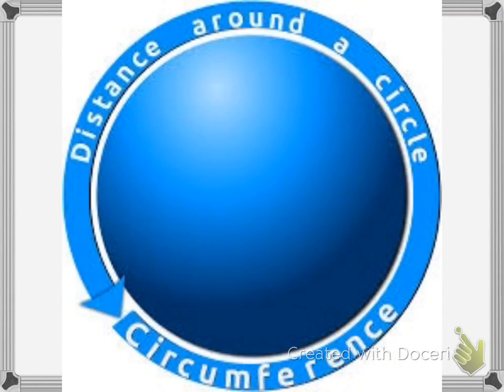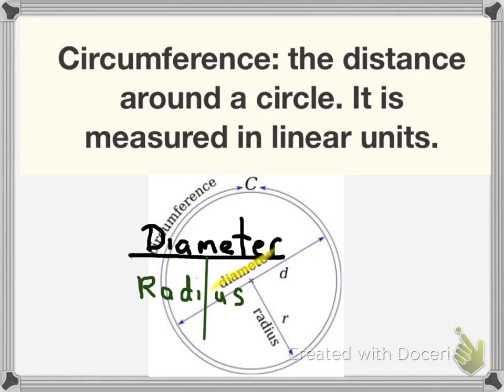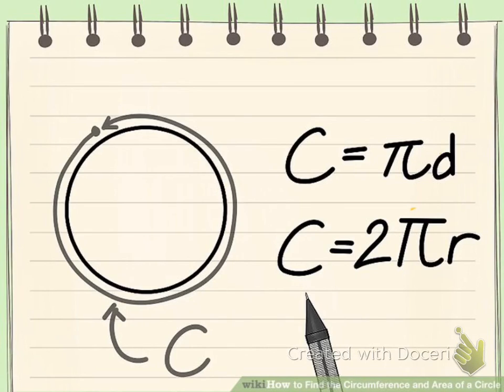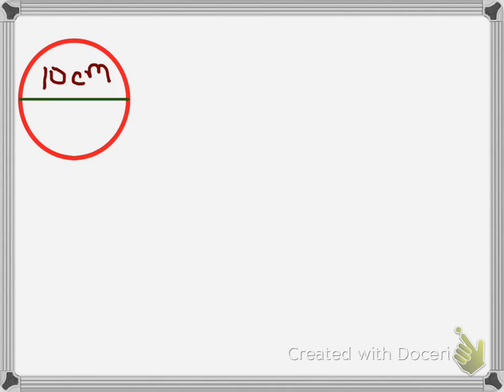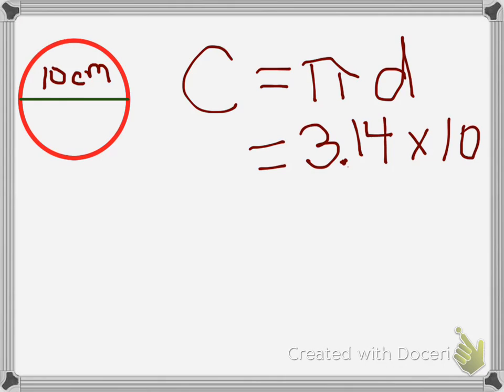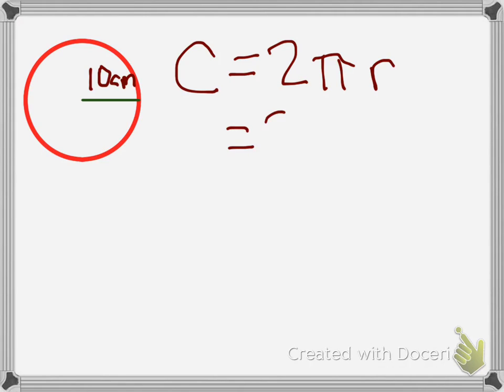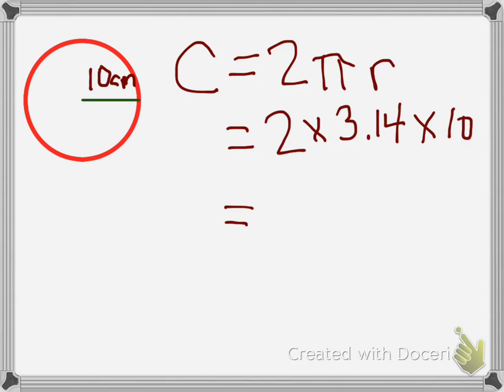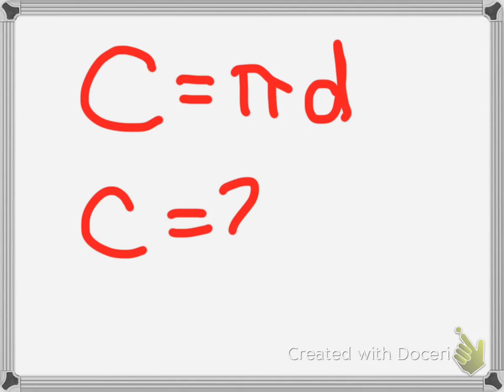Circumference of a Circle